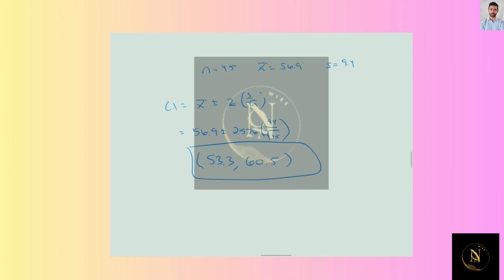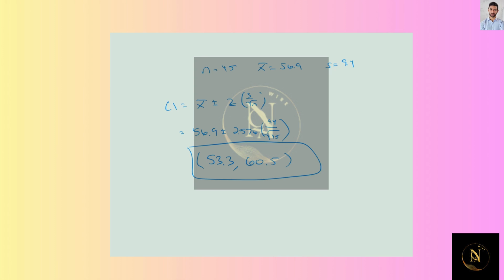[Math] a sample of size 45 has sample mean 56.9 and sample standard deviation 9.4 Part 1 of 2 Cons